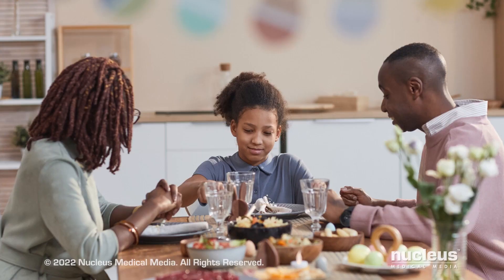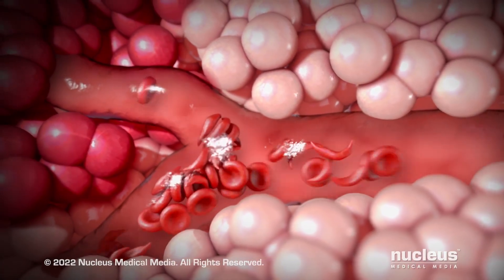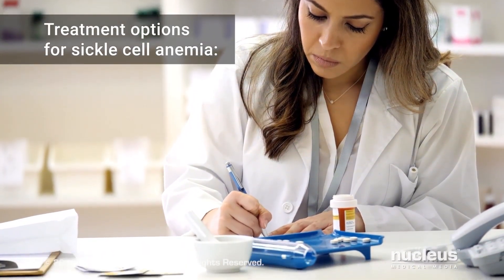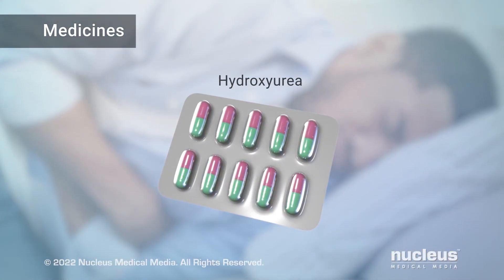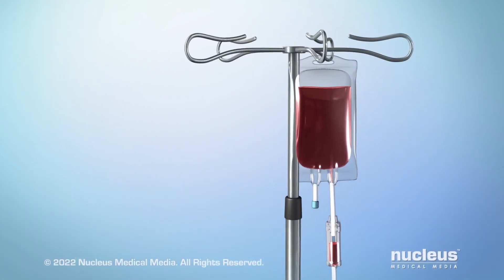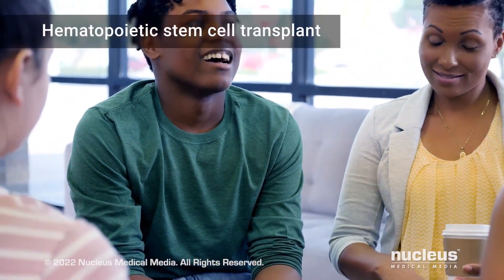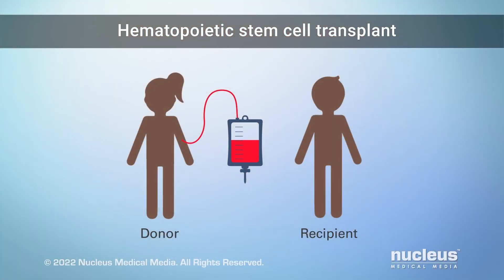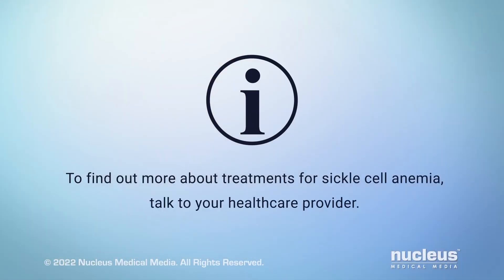Treatment for Sickle Cell Anemia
MEDICAL ANIMATION TRANSCRIPT: Sickle cell anemia is an inherited blood disease that affects your red blood cells. In this disease, an abnormal protein molecule called hemoglobin-S changes your disc-shaped flexible red blood cells into rigid sickle-shaped cells. Sickle cells can block blood flow and can cause pain and tissue damage. And sickle cells don't last as long as normal red blood cells. As a result, your blood has less red blood cells than normal. This condition is called anemia. Treatment options for sickle cell anemia may include medicines or procedures to help relieve symptoms, or in certain cases, a hematopoietic stem cell transplant to potentially cure the disease. Antibiotics and vaccine shots for diseases can help prevent infections. Your healthcare provider may advise you to take pain relievers for severe or chronic pain. One of the most common medicines for long-term treatment of sickle cell anemia is called Hydroxyurea. It helps reduce pain by preventing damage to your red blood cells. It also reduces the risk of long-term complications. Other prescribed medicines that help prevent complications and improve long-term outcomes include Crizanlizumab, Voxelotor, and L-Glutamine. If you have an episode of very severe pain, you may have a procedure called a blood transfusion. This replaces the sickle cells with healthy red blood cells. For young patients who have or are at risk for complications from sickle cell anemia, a hematopoietic stem cell transplant may be advised. It can cure some people who have this disease. Before the transplant, you may be given chemotherapy drugs, radiation therapy, or both. This will destroy the abnormal blood-forming stem cells in your bone marrow. Then you will receive healthy stem cells from either the bone marrow or blood of a donor. The donor is often a family member whose tissue type closely matches yours. The healthy blood-forming stem cells from the donor will travel through your blood to your bone marrow where they will make normal red blood cells instead of sickle cells. To find out more about treatments for sickle cell anemia, talk to your healthcare provider.

ANH22256